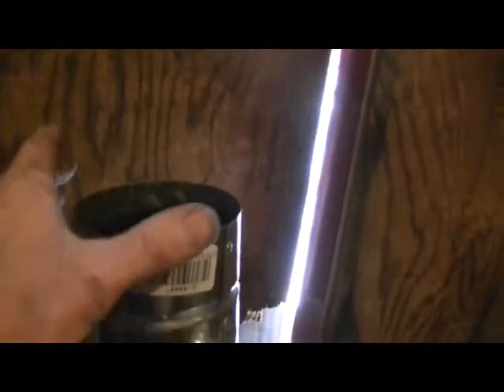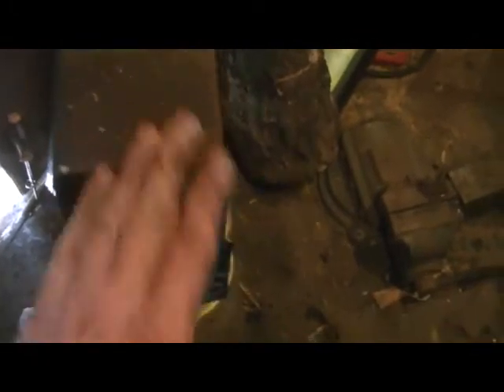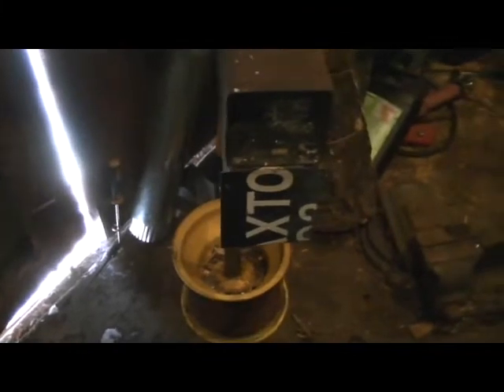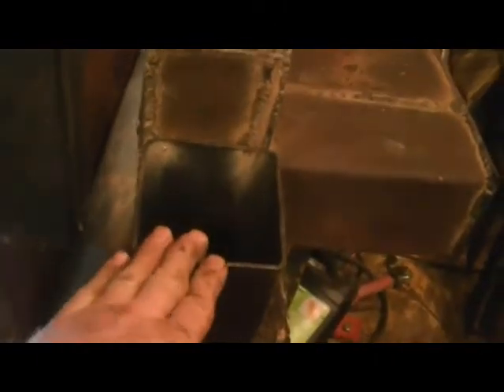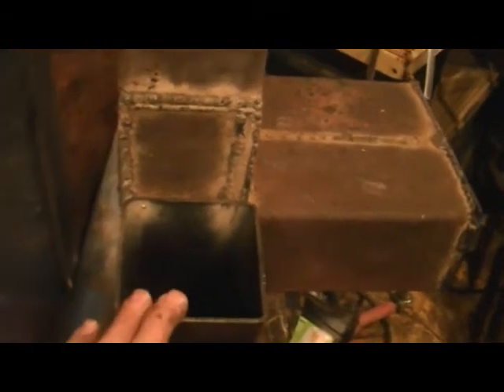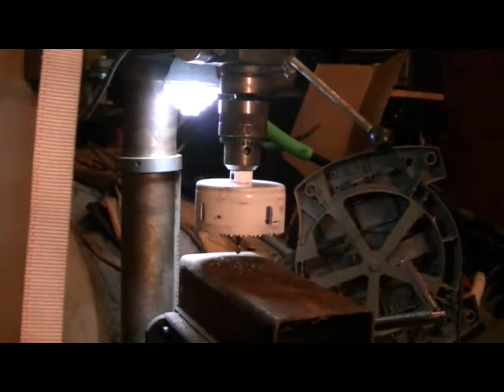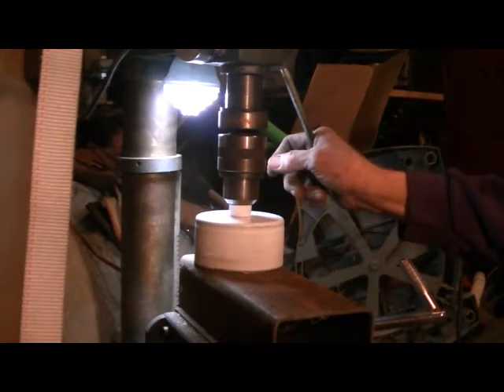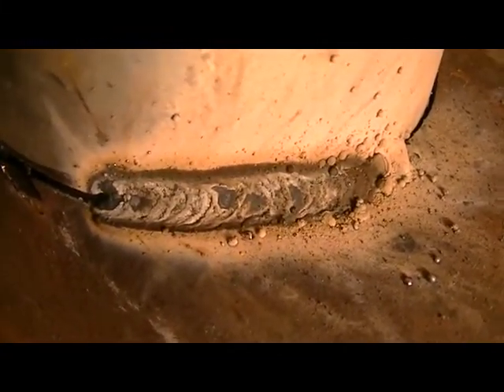Omega Stove Build Step By Step Part 1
Simple layout and get started.